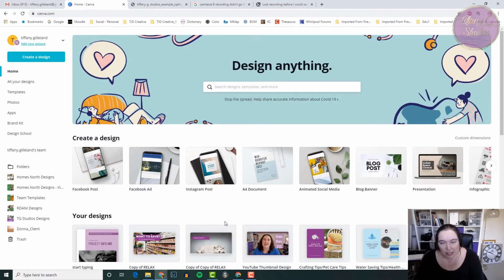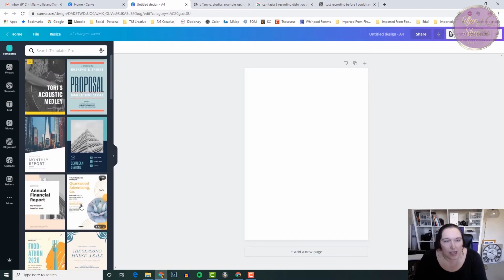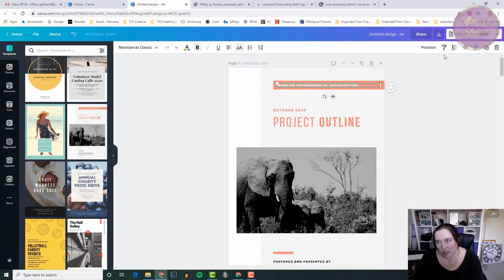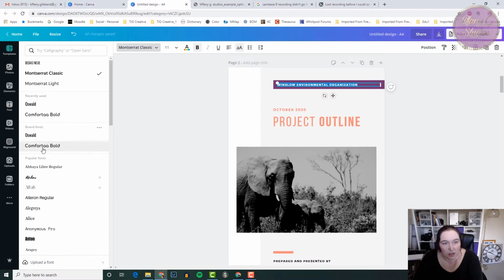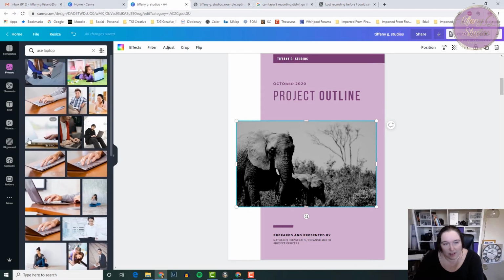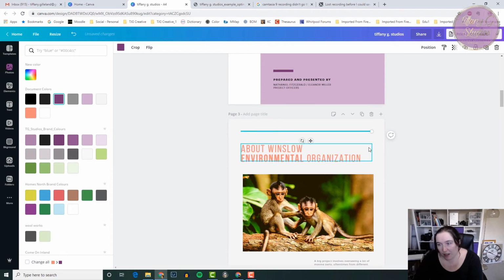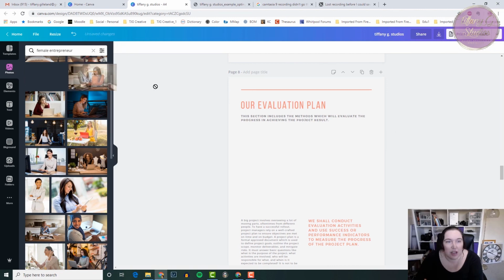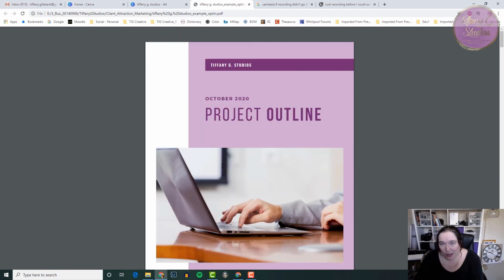Grow your Email List: How to Design your Opt-in Using Canva 2020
How do you create your Opt-in? Whether it’s a simple pdf or a whole eBook you want to send to people, how do you create it quickly? What if you aren’t so great with design?

These are questions I get a lot, so if you’re wondering where to start you’re not alone.

This week, I take you into Canva (canva.com) and show you step by step how to start creating your pdf opt-in in this easy to use website.

I’ll show you how to do it even if you’re not very good with design or not great with computers.

There are so many different templates for design and it’s all so much easier than you think.

Click a template, change color, change text, move it around, ready to go and download a copy of your magic creation.

I walk you through it all in the video.

Got questions about your opt-in? Drop them below to get some answers.

Hi I’m Tiffany. A Client Attraction Specialist.  I help coaches, consultants and service providers to stop stressing about finding clients and instead learn to attract them to you, so that you can easily make money by being yourself.